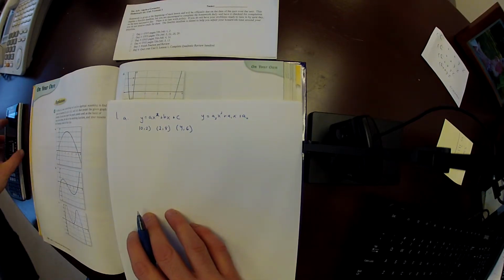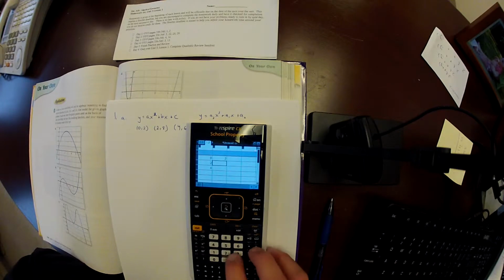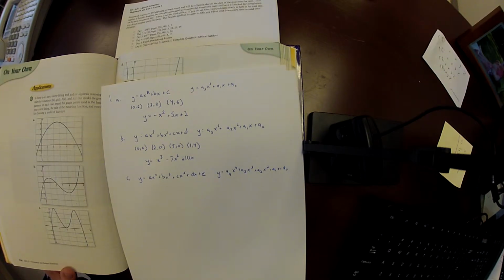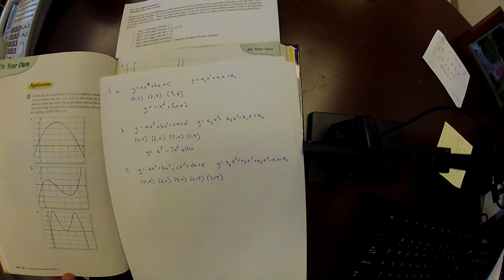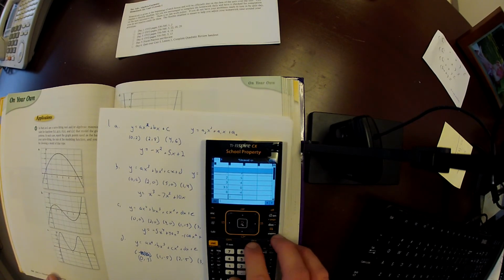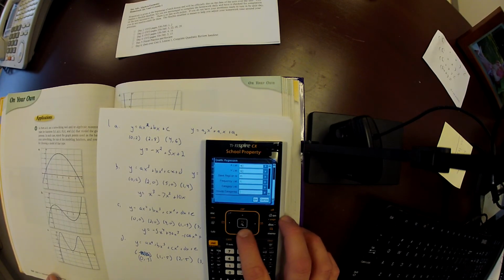Unit 5 Lesson 1 Day 1 HW: 1